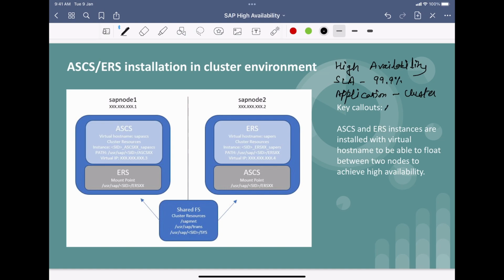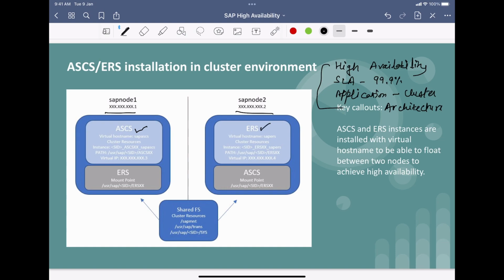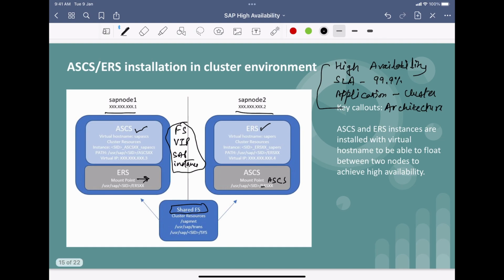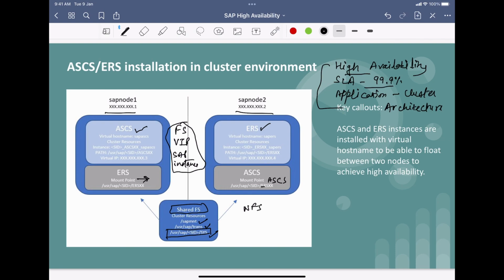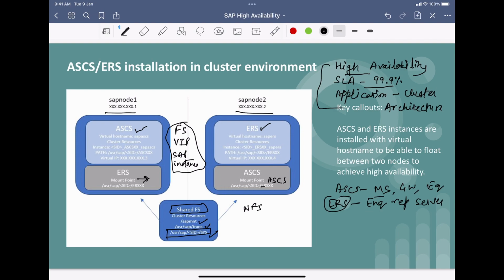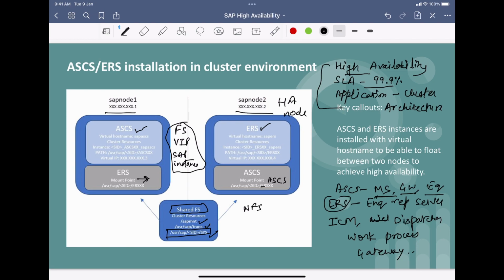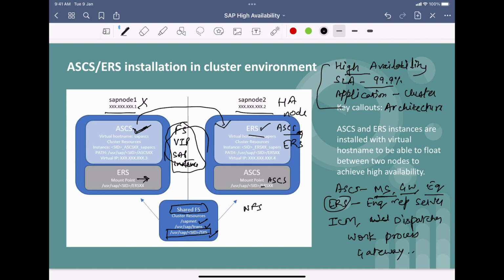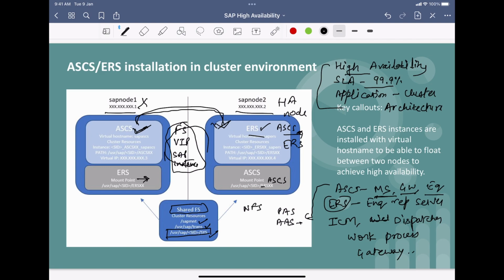SAP High Availability - Course Overview | Installation Summary